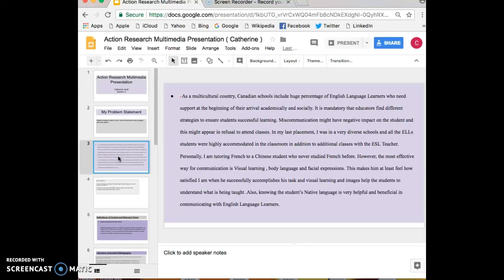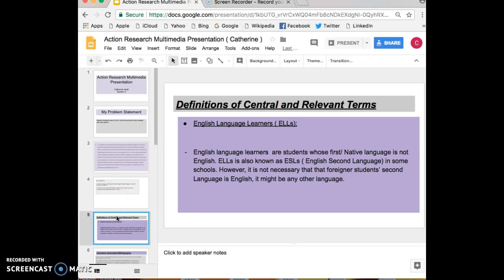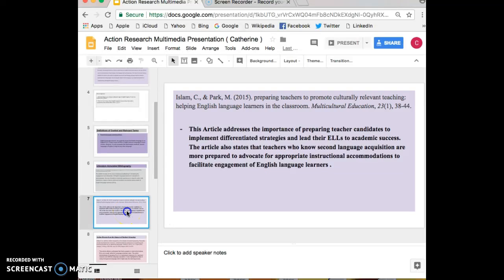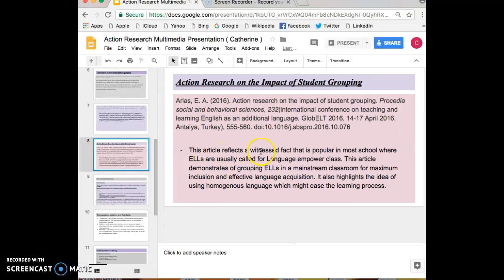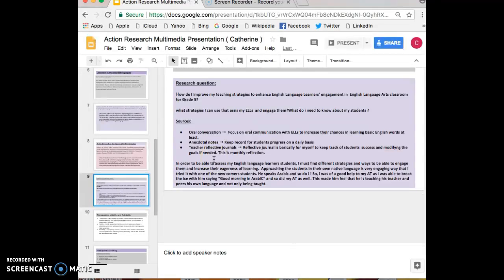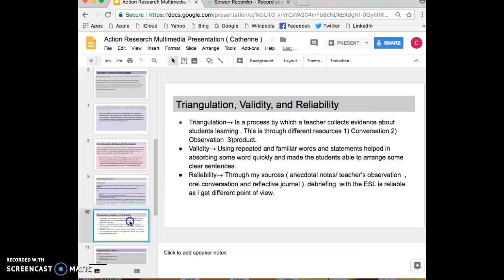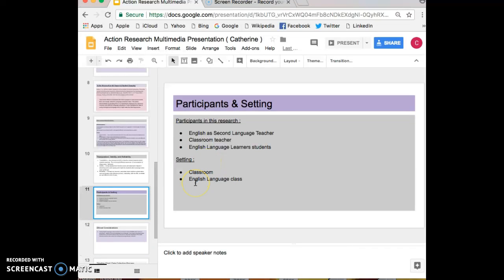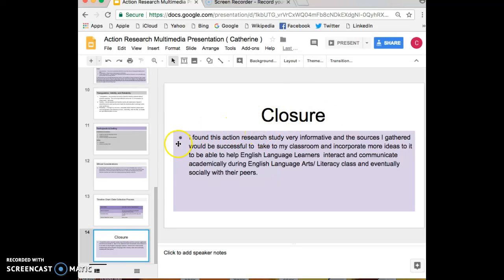Action Reasearch Media Presentation